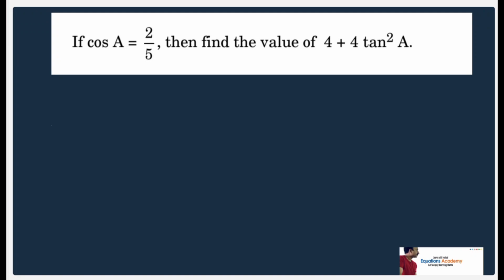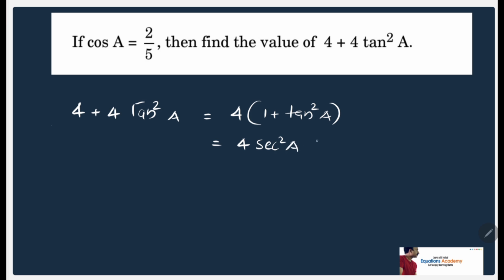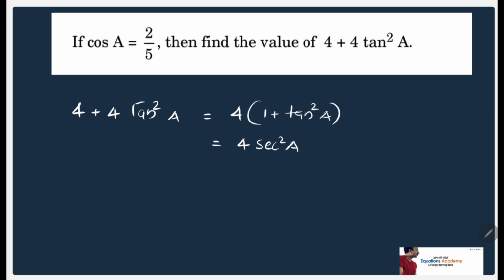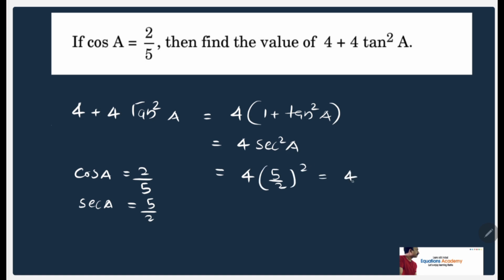If cos A = 2/5, find the Value of 4 + 4tan²A | CBSE Class 10 Maths | Class 10 Maths Board Question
If cos A = 2/5, find the value of 4 + 4tan²A

📘 CBSE Class 10 Maths | One Video One Question
Question: If cos A = 2/5, find the value of 4 + 4tan²A.

In this video, you'll learn a quick and easy method using trigonometric identities to solve this important board-level question.

✅ Trigonometry
✅ Board Exam 2026 Preparation
✅ One Video – One Question
✅ Step-by-step Explanation

💬 Have a doubt? Post it in the comments!